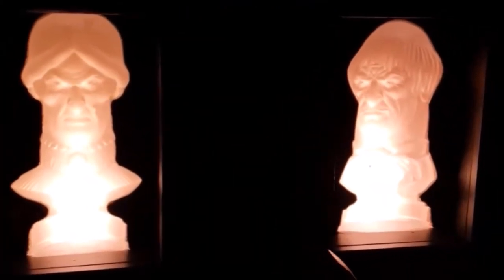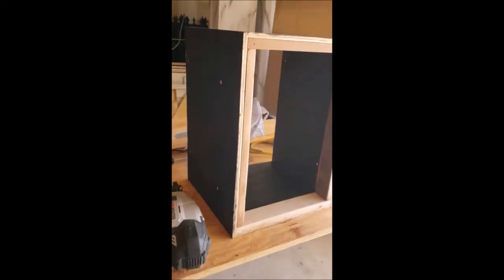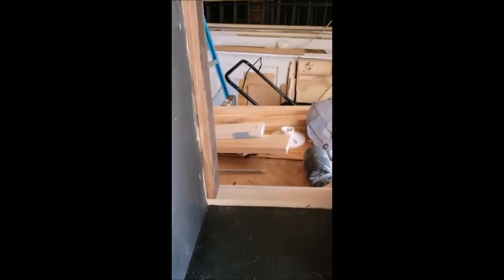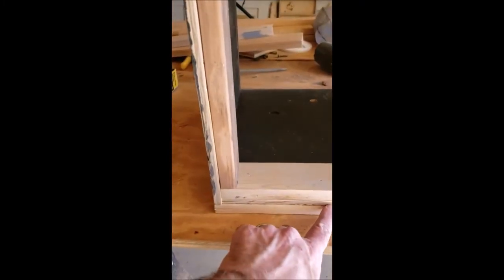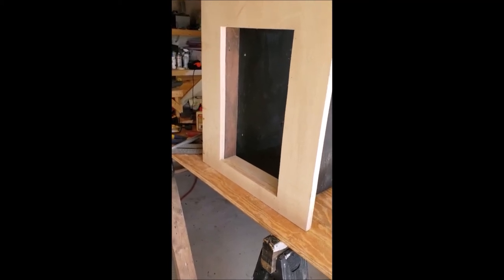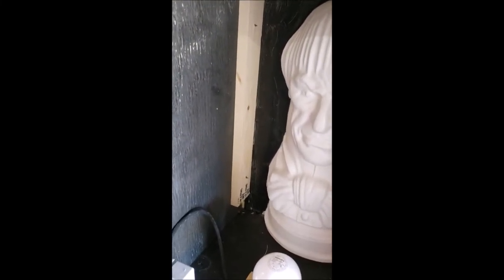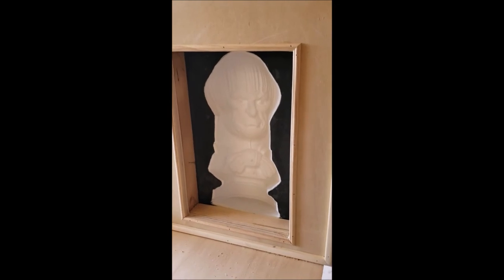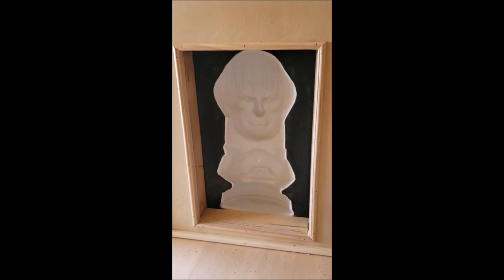Blanck Mortuary revisits the following bust prop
Here is a little more in-depth of how I mounted my Haunted Mansion vacuform busts.  I can tell you the box's depth is 1'-0". All other measurements could be different depending on the size of the bust you receive.   This eBay seller has the vacuforms for sale in his store
Also to add this is in no way an outdoor prop.